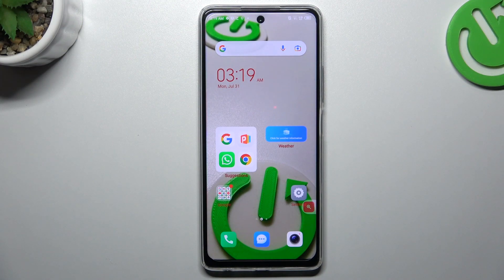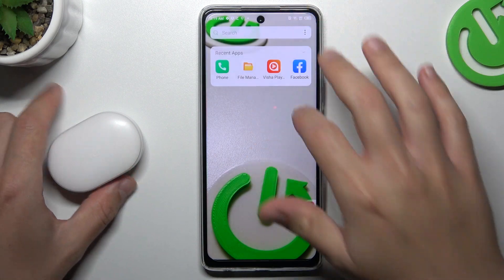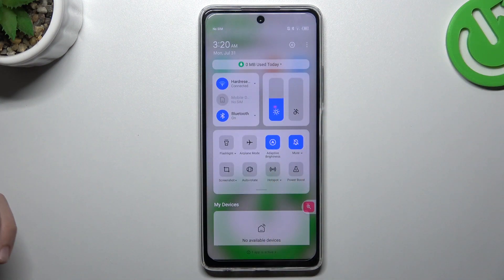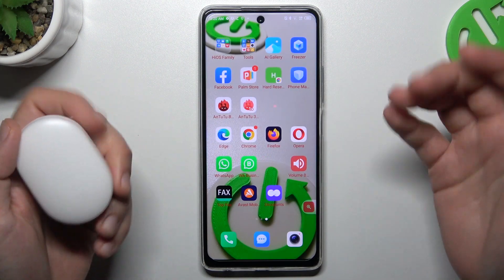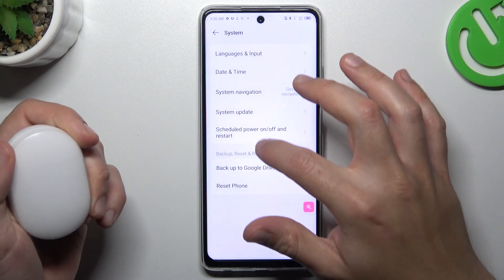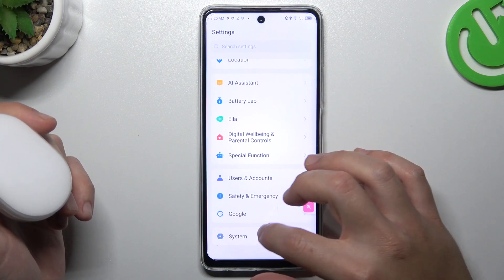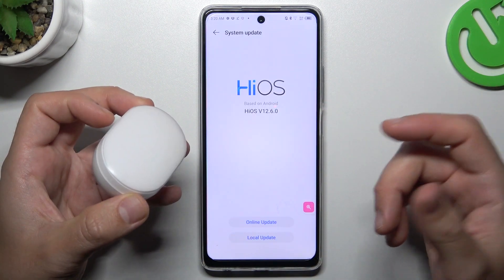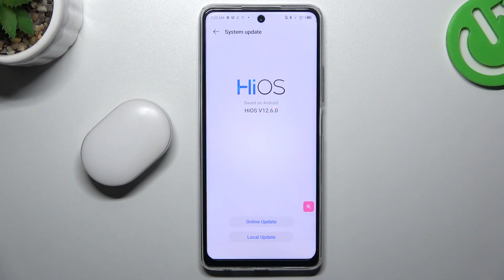How to Fix Can't Find Bluetooth Device on Tecno Spark 10 Pro – Fix Bluetooth Connection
Hi there! Do you have problems with finding a certain bluetooth device with your Tecno Spark 10 Pro? In today's video we're going to show you how you can fix bluetooth connection problem on your Tecno Spark 10 Pro just in a couple of simple steps. In case if you try to connect your Tecno Spark 10 Pro with some wireless headphones or maybe other smartphone, but there's some issue, then this video is special for you! So in a case like that, all you need to do is just watch this short video to the end, follow the instructions provided by our specialist and try to perform this operation yourself on your Tecno Spark 10 Pro.

How to find a Bluetooth device on Tecno Spark 10 Pro?
How to troubleshoot the Bluetooth connection on Tecno Spark 10 Pro?
How to enable Bluetooth on Tecno Spark 10 Pro?
How to perform a Bluetooth scan on Tecno Spark 10 Pro?